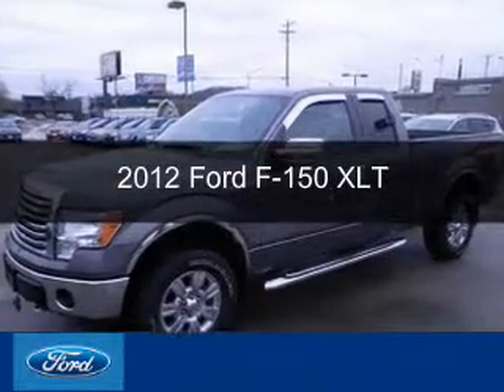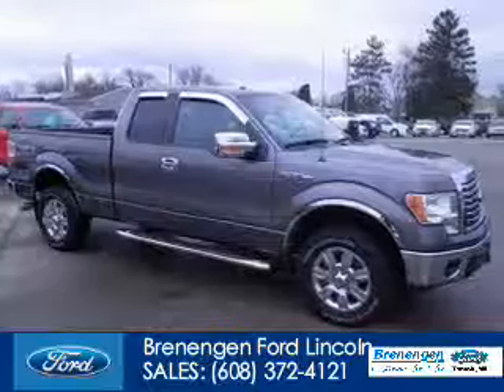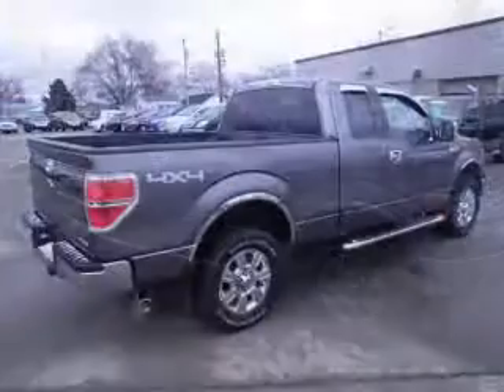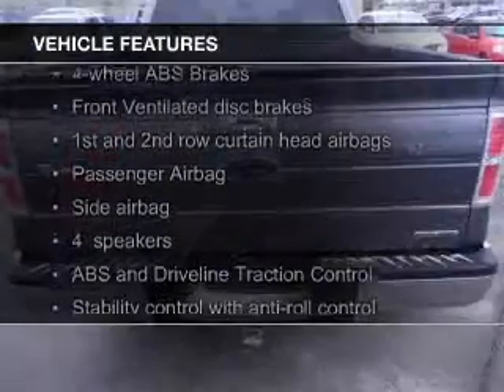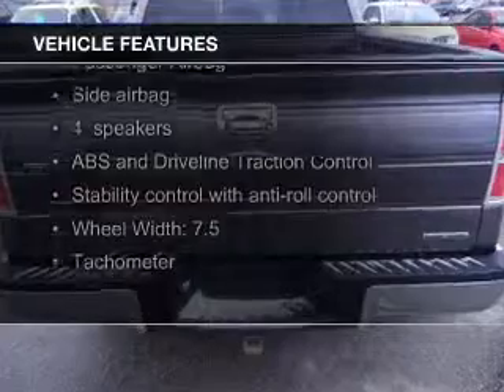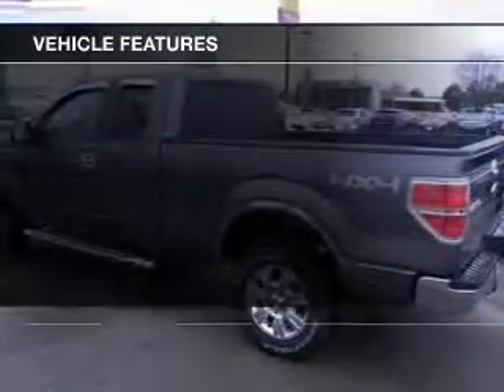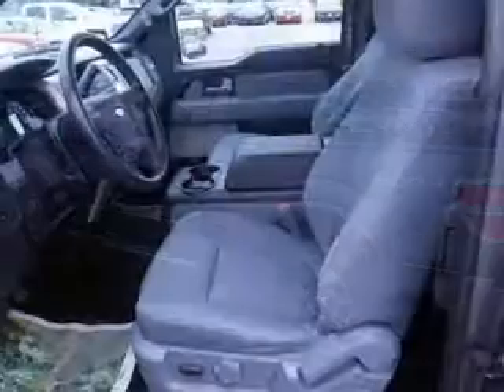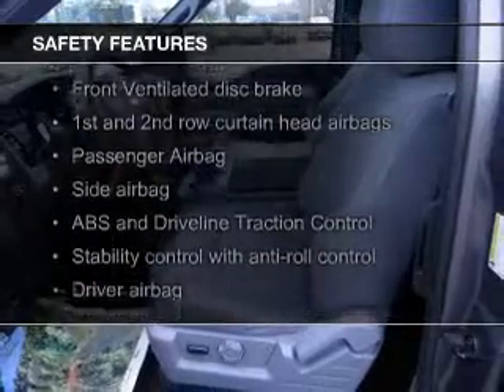2012 Ford F-150 - Tomah WI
Phone:
Year: 2012
Make: Ford
Model: F-150
Trim: XLT
Engine: 5.0 liter 8 cylinder 32 valve
Transmission: 6-Speed Automatic
Color: Gray
Mileage: 58638
Address:
1200 North Superior Avenue